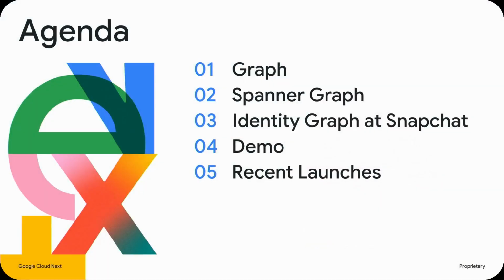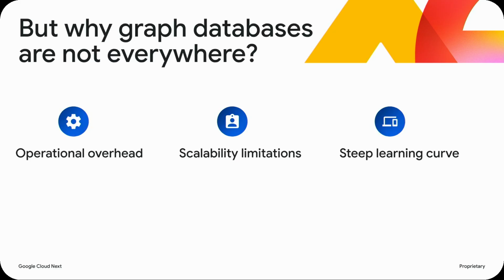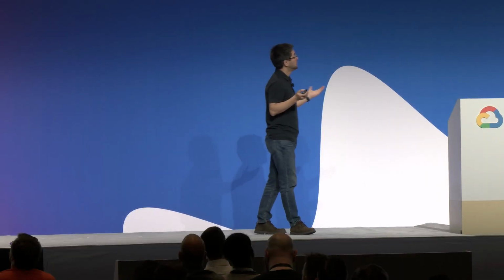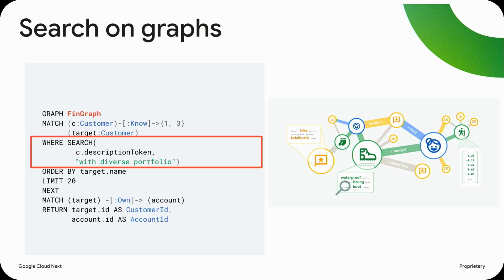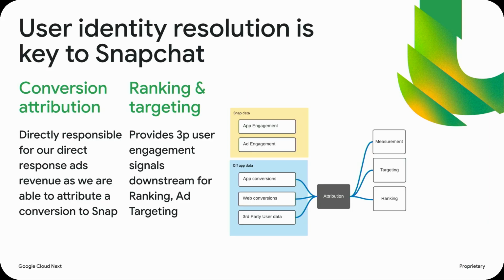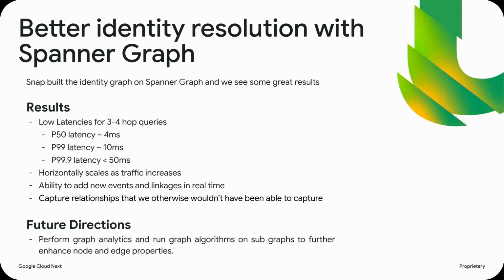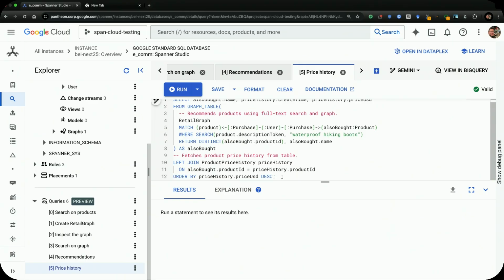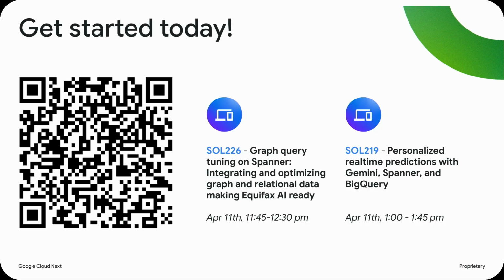Spanner Graph: Graph databases reimagined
"Spanner Graph provides graph database capabilities at virtually unlimited scale and allows you to seamlessly interoperate between relational and graph data models. Join this session to learn about the latest capabilities in Spanner Graph and how you can build intelligent applications with it.

Speakers: Bei Li, Pratibha Suryadevara, Spoorthi Ravi